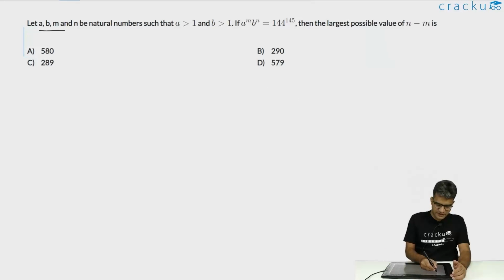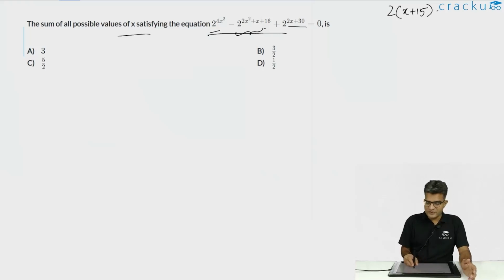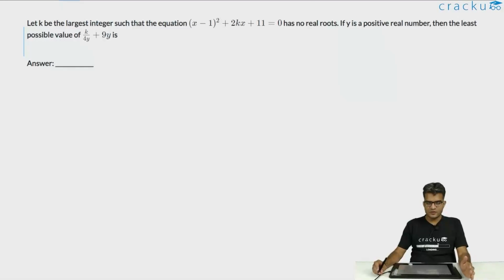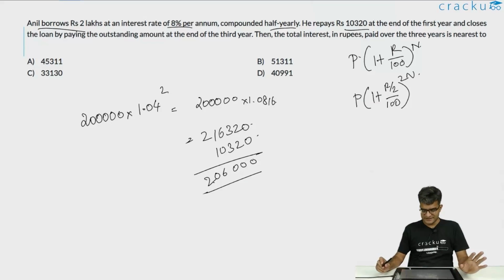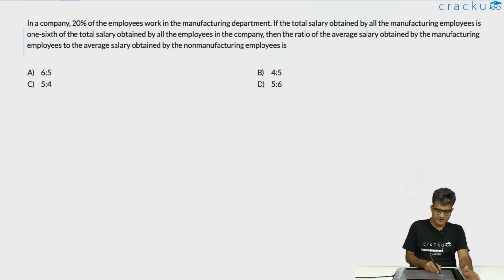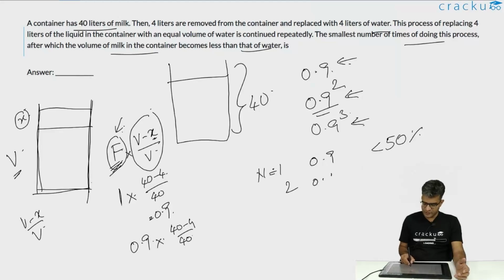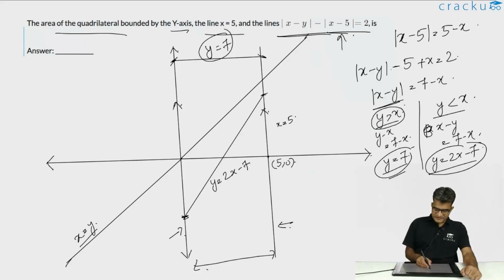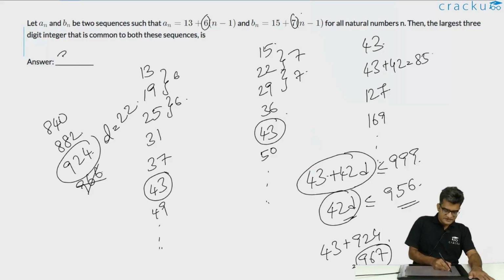CAT 2023 Slot-2 | Quant Video Solutions 🔥 With Detailed Explantion By Maruti Sir (CAT 100%iler)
🎓 Welcome to our exclusive CAT 2023 Slot-2 Quantitative Aptitude video solutions By Maruti Sir, A 4-time CAT 100%iler guides you through the challenging questions with precision and clarity. Whether you're a CAT aspirant or just looking to enhance your quant skills, this video is a must-watch!

Check out the CAT 2023 Quant Slot-3 video solutions here:

Watch video solutions for the CAT 2023 Slot-2 Quant Section by Maruti Sir (CAT 100%iler) individually to help students understand how to approach questions to get the maximum number of question attempts.

🚀 In this video, Maruti Sir breaks down each question from CAT 2023 Slot-2, providing in-depth explanations and shortcuts to help you grasp the concepts efficiently. With his vast expertise and experience, Maruti Sir ensures that you not only understand the solutions but also gain valuable insights into tackling similar problems in the future.

Introduction 00:00:00
Question 1 00:00:20
Question 2 00:02:22
Question 3 00:06:37
Question 4 00:08:10
Question 5 00:11:20
Question 6 00:15:17
Question 7 00:17:02
Question 8 00:20:09
Question 9 00:24:05
Question 10 00:26:24
Question 11 00:28:18
Question 12 00:30:07
Question 13 00:33:23
Question 14 00:34:25
Question 15 00:36:02
Question 16 00:39:13
Question 17 00:42:58
Question 18 00:44:46
Question 19 00:47:09
Question 20 00:51:23
Question 21 00:54:03
Question 22 00:56:24